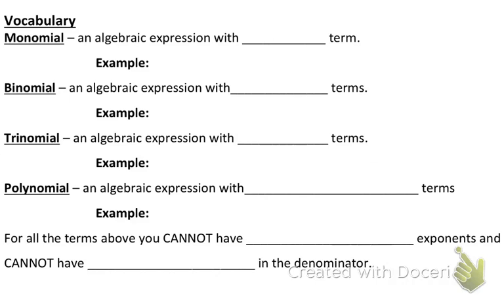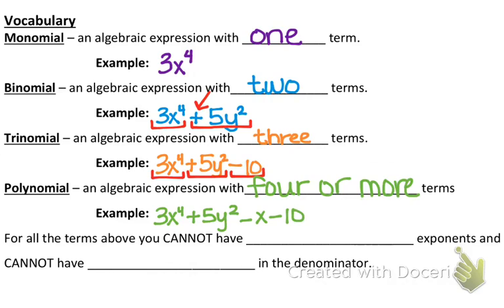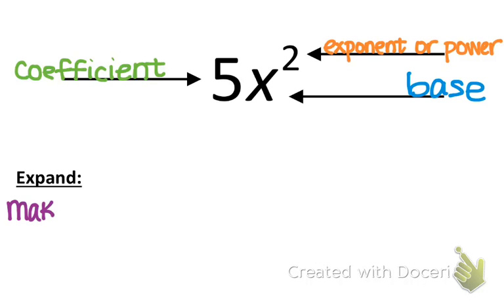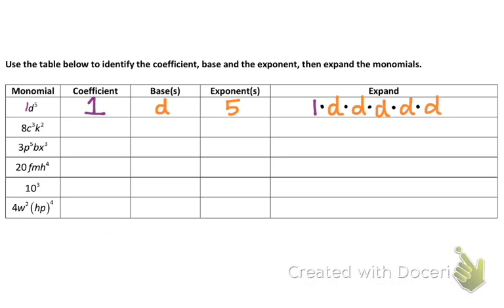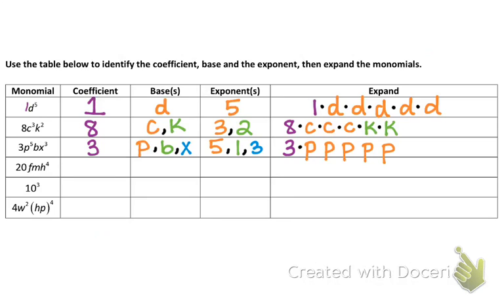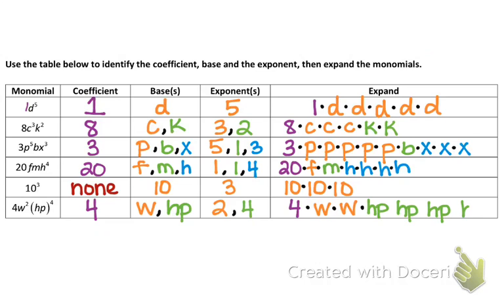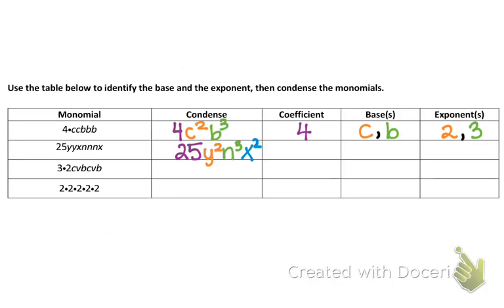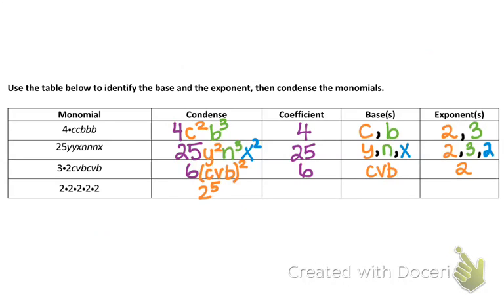4 1a Flipped Video Properties of Exponents Part 1